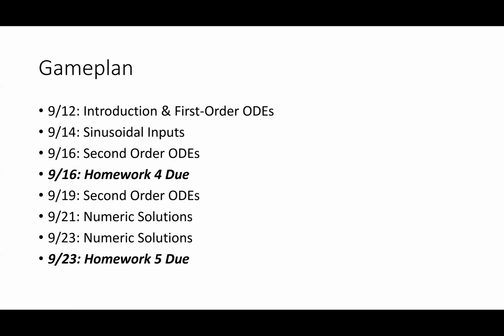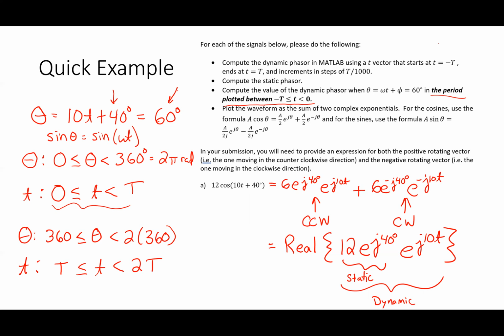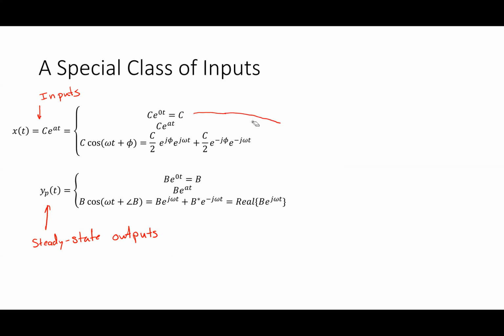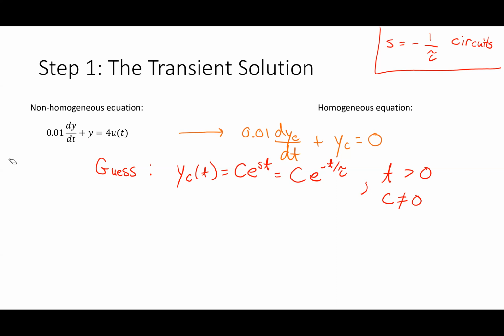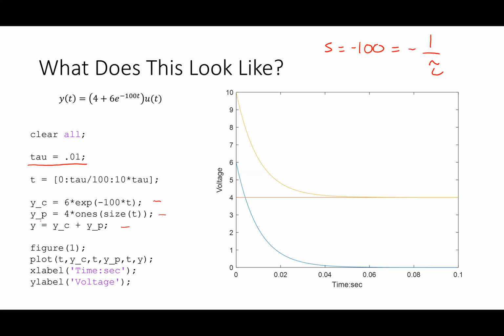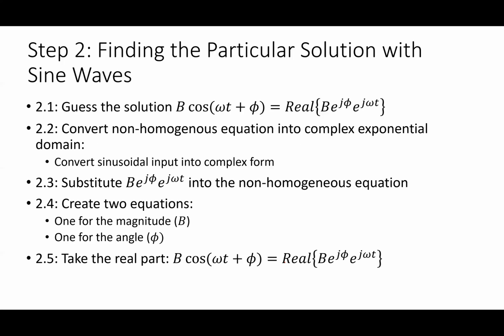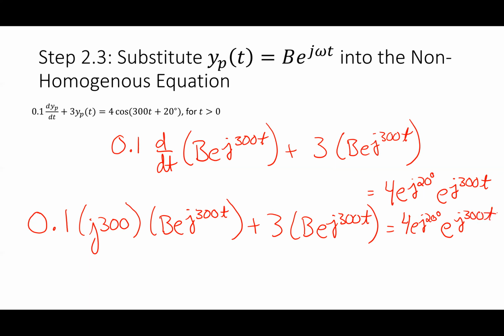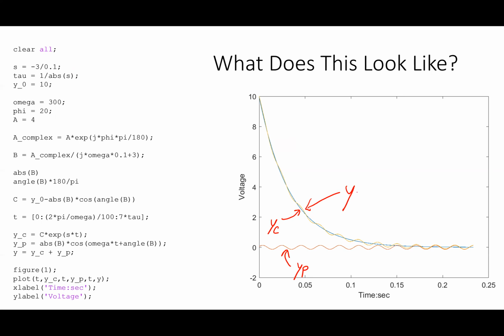2254 Lecture: 9/14/2022